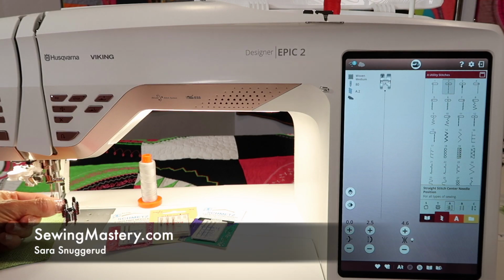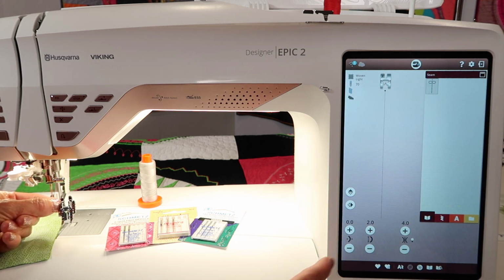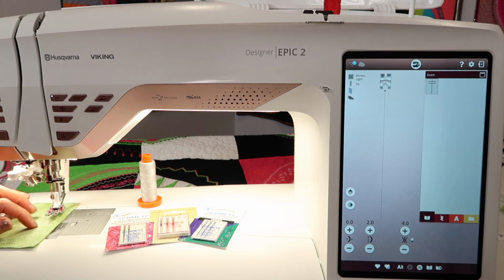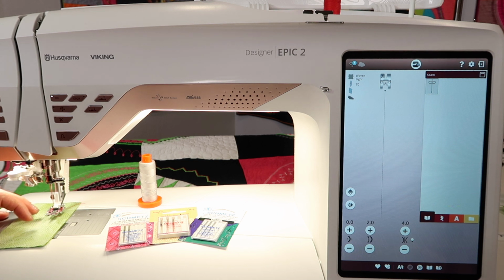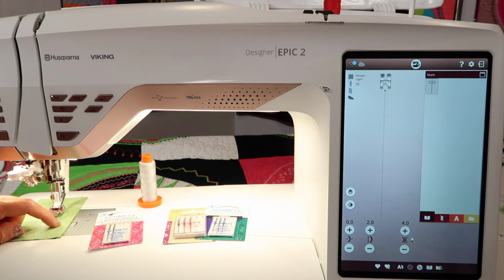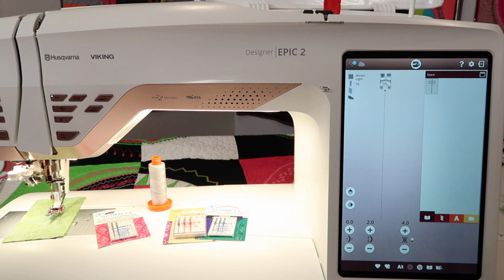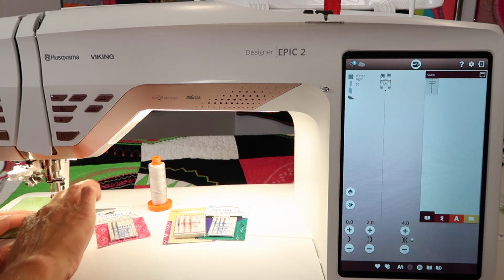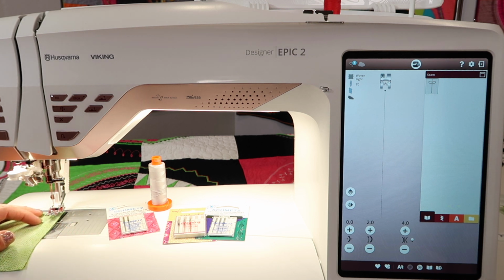Husqvarna Viking EPIC 2 43 How to Sew a 1/4" Seam Allowance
Learn how to sew a perfect 1/4" seam allowance on the Husqvarna Viking Designer EPIC 2 sewing and embroidery machine.

View all the free video tutorials on the Husqvarna Viking Designer EPIC 2 sewing and embroidery machine